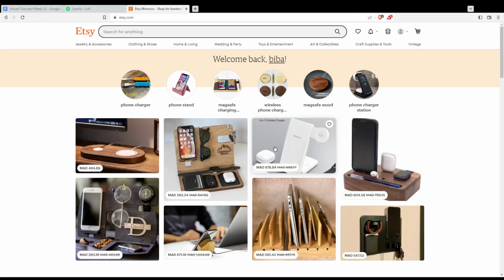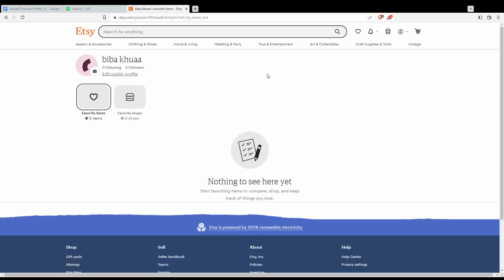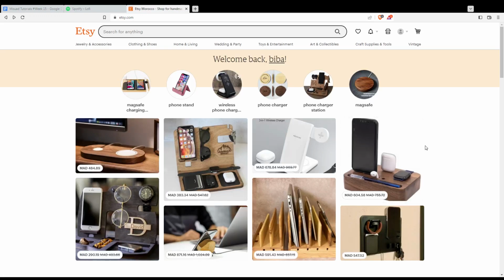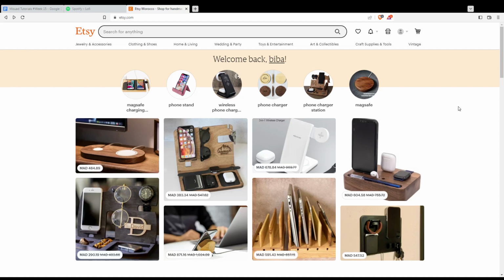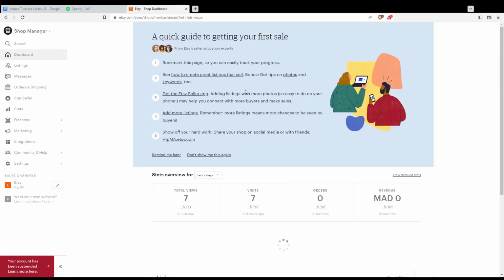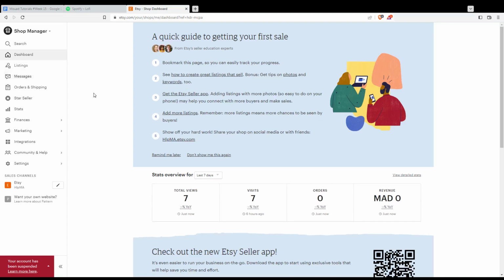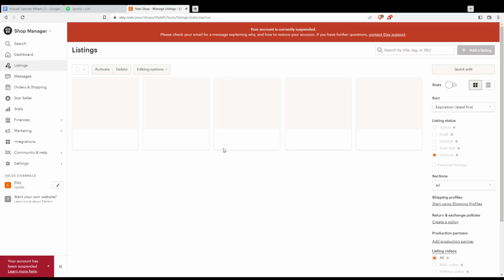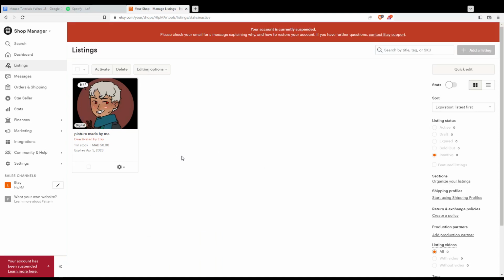How To Improve Etsy Seo Tutorial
Today I show how to improve etsy seo tutorial,etsy seo tutorial,etsy seo tips,etsy tutorial,how to improve etsy seo